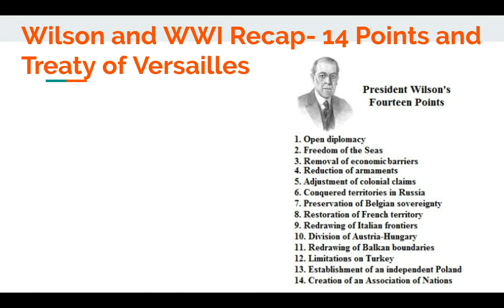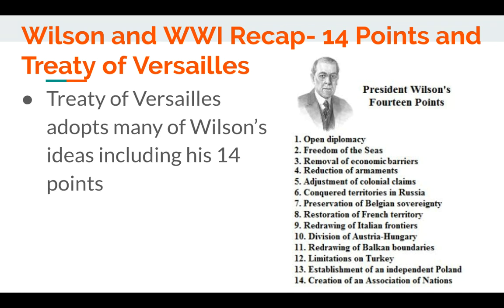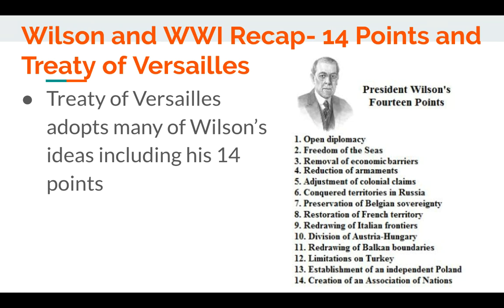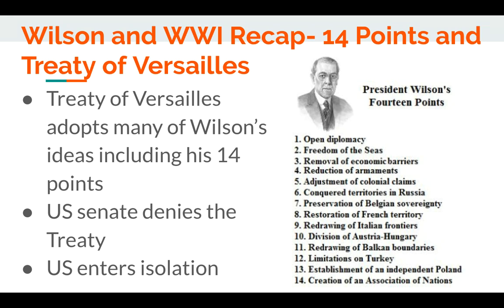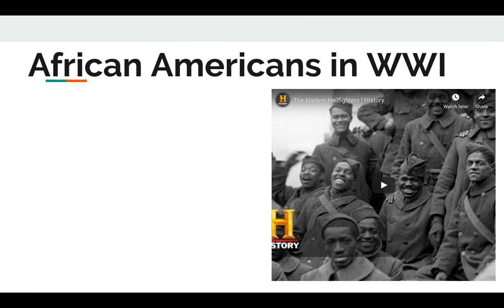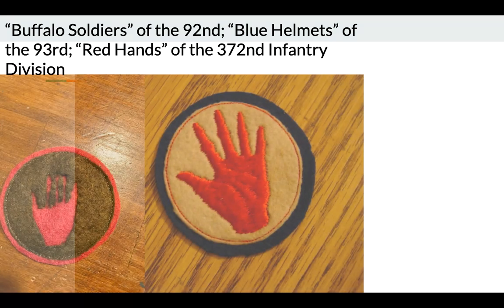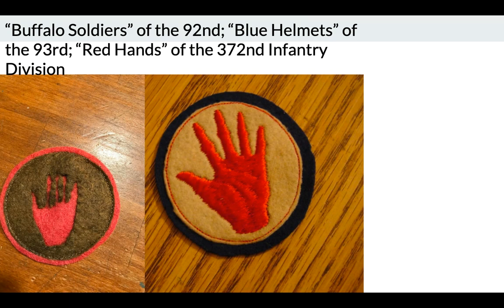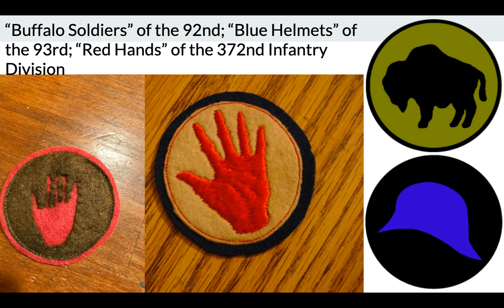Treaty of Versailles and Black Soldiers in WWI: Mar 16, 2020 7:44 PM